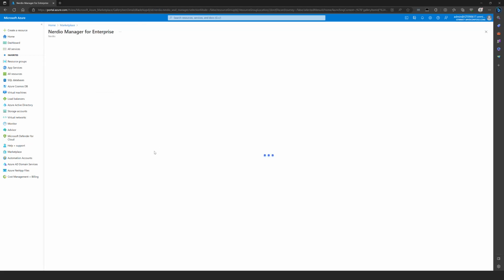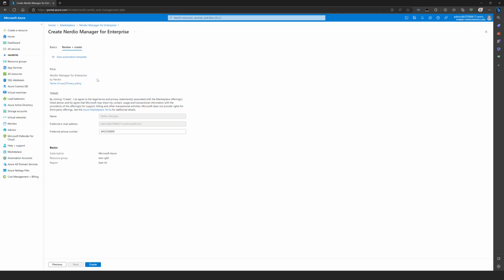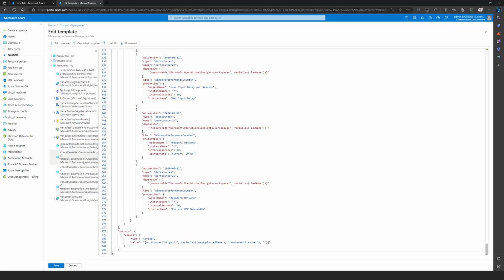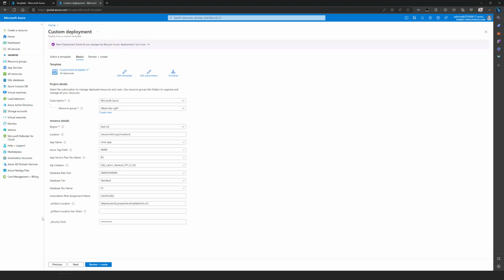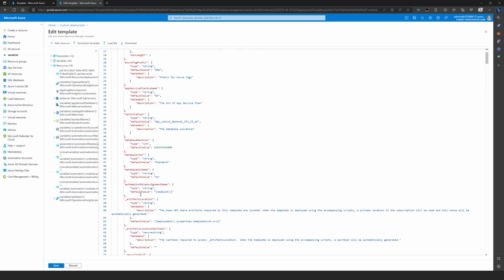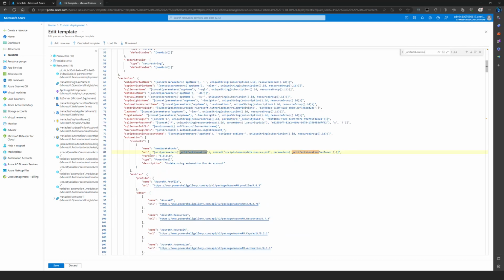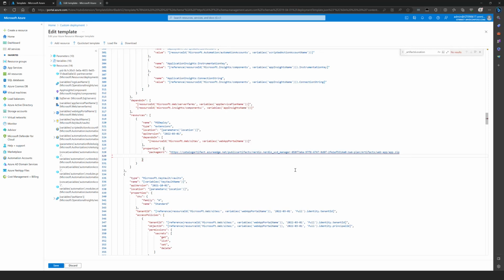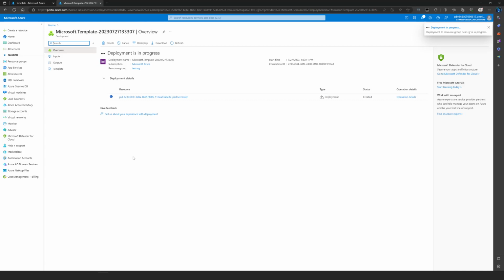Installing Nerdio Manager for Enterprise via ARM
In this video, we will review how to install Nerdio via an ARM template. Nerdio is a cloud-based desktop virtualization solution that allows you to deploy and manage Azure Virtual Desktop.
The traditional way to install Nerdio is through the Azure Marketplace. However, if you need to install Nerdio as part of a pipeline or as part of a DR exercise, you can use an ARM template.